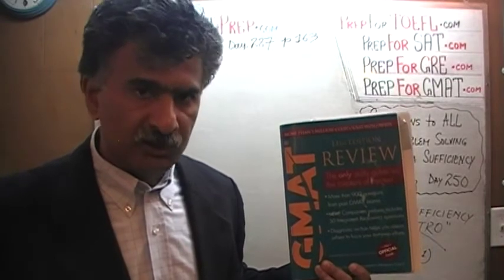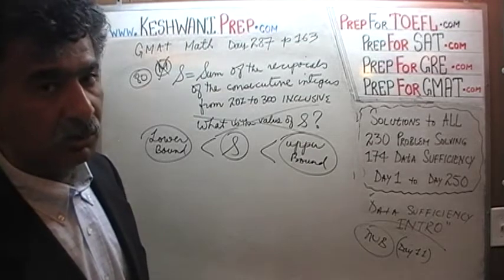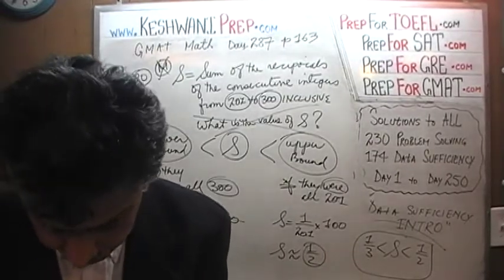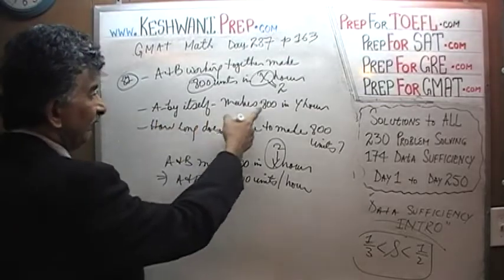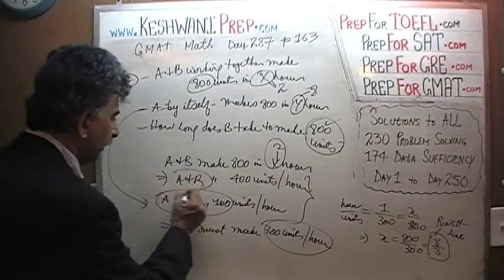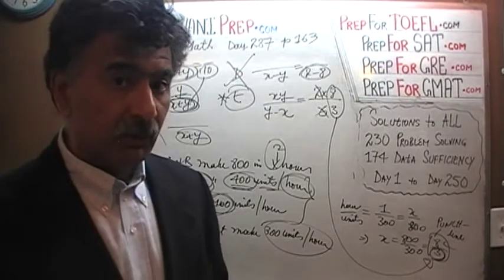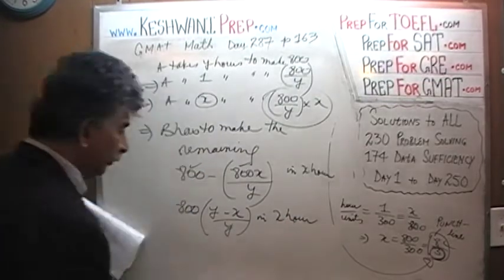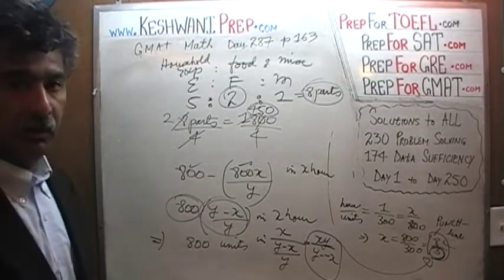GMAT Math Day 287, p163, Problem Solving 80 to 82, Online Prep Tutor, GRE, TEAS, SAT, ACT, TOEFL